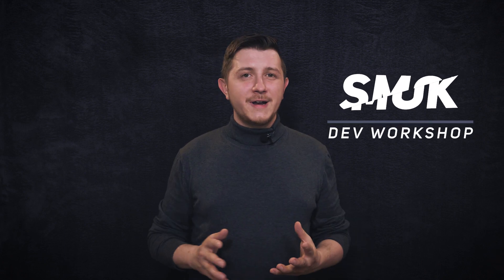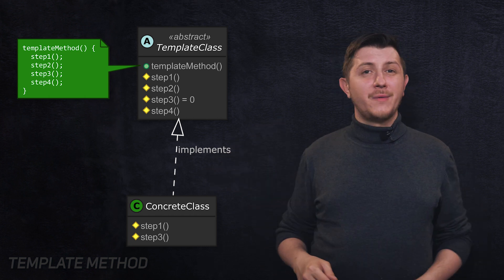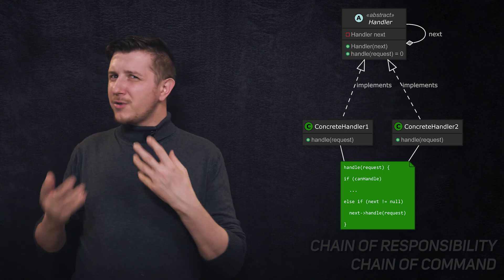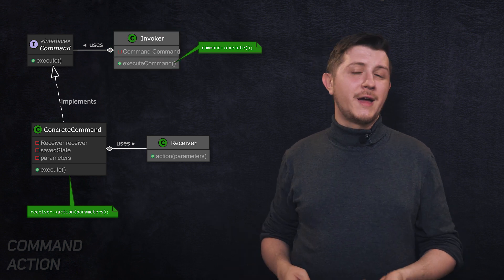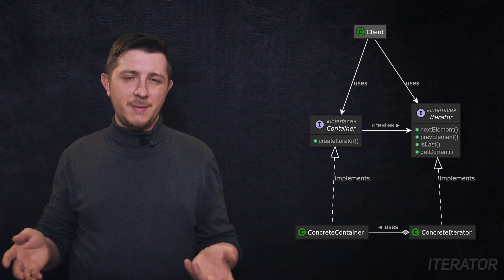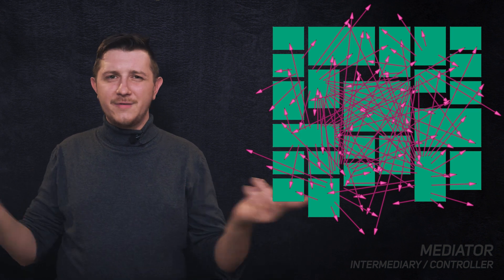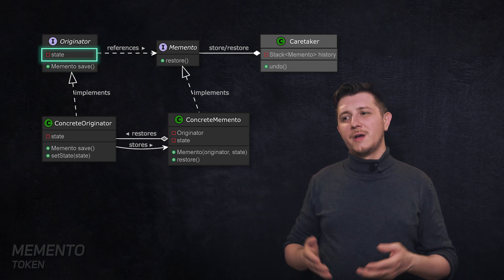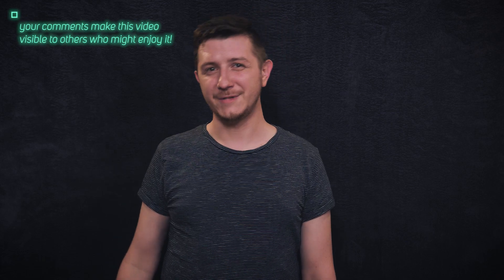Chain, Memento, Mediator... Behavioural Design Patterns 1/2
Nothing tastes like victory! You will be the next champion of Design Patterns on your team. All you have to do - is watch this video*. In first part I cover following Design Patterns from Gang of Four:

0:40 Template Method
2:05 Chain of Responsibility
4:20 Command
6:29 Iterator + Container
8:38 Mediator
10:54 Memento

* Due to limited availability no championships given without leaving a comment under this vid.